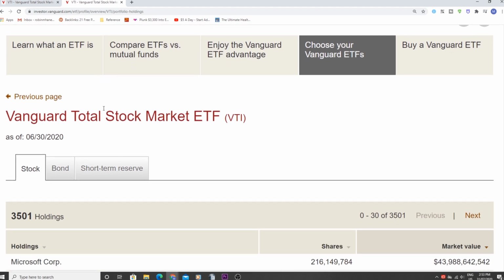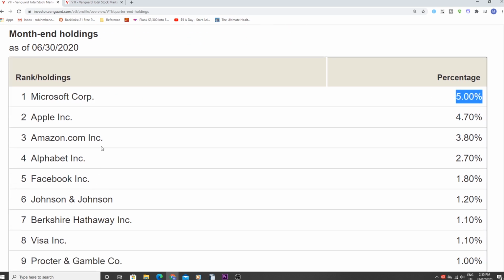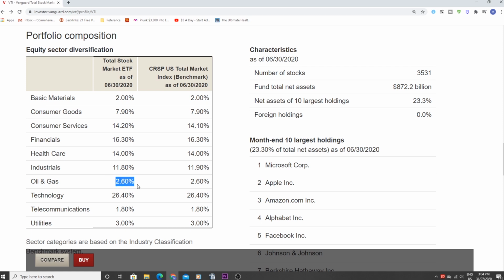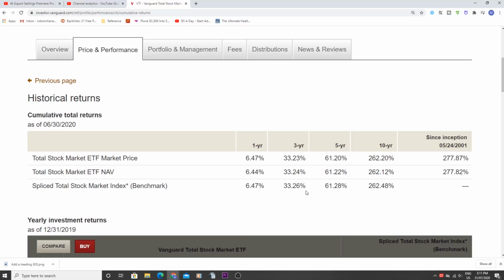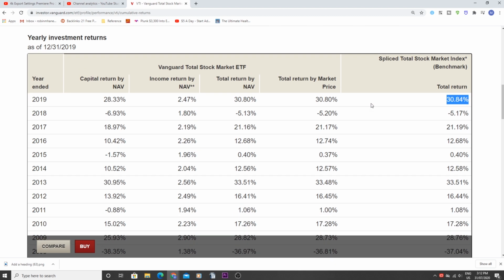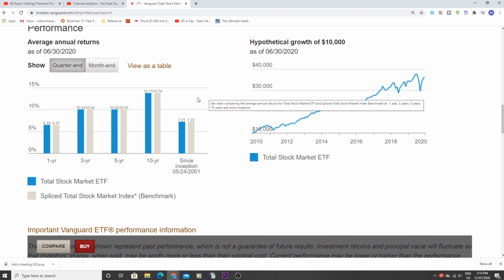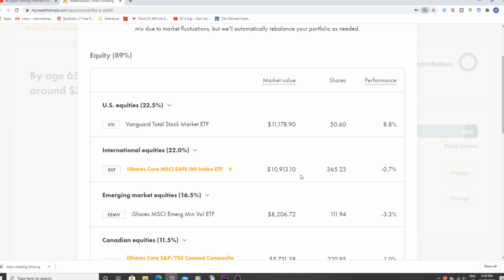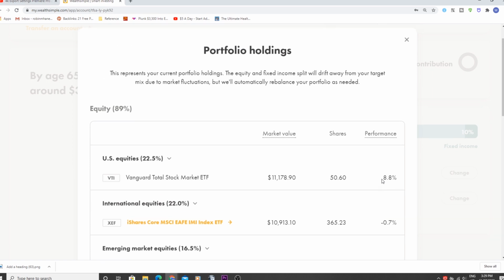Vanguard VTI Review - The Best Vanguard ETF To Buy Right Now!